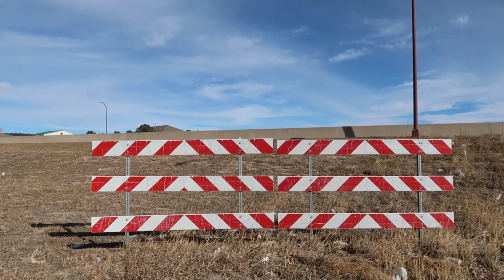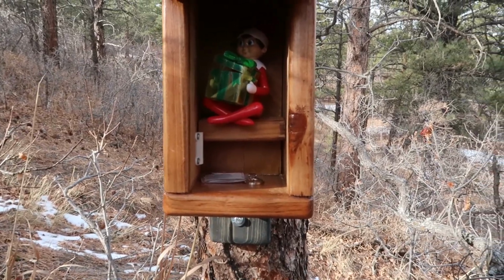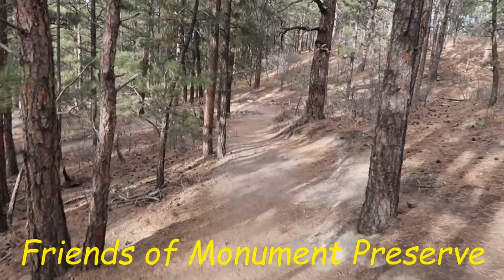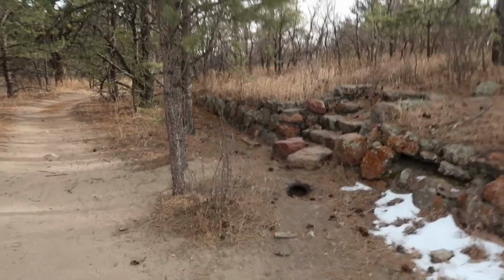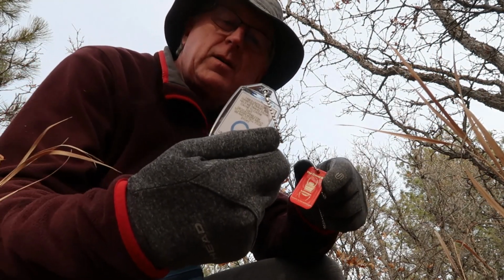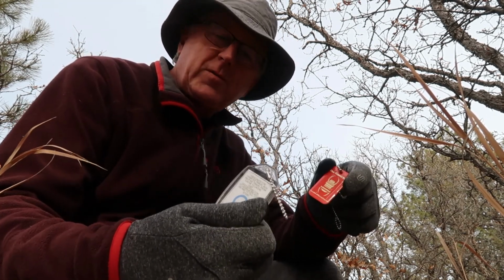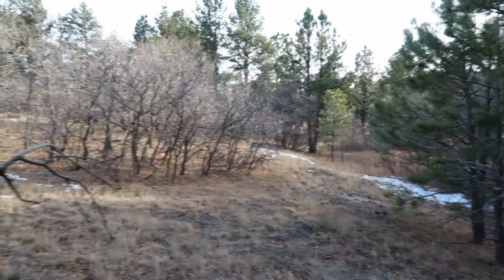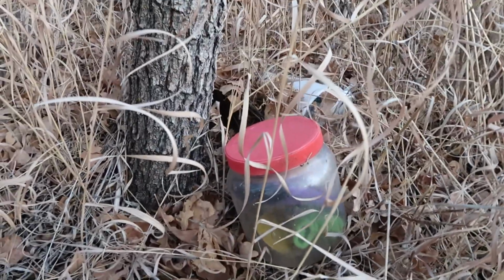Episode 41: Geocaching Quest in Monument, Colorado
I am on a quest for my next milestone - 14,000 cache finds.  At the beginning of this episode, I had 29 to go.  I had a few DNFs on my adventures this day but managed to find 7 good caches along the way.  I started out at Spruce Mountain north of Palmer Lake, Colorado before moving on down to Monument, Colorado for some further hiking and geocaching adventures.

I managed to trade a couple of travel bugs and went for three hikes of 1 mile, 2/3 mile and 4 miles. Check it out!